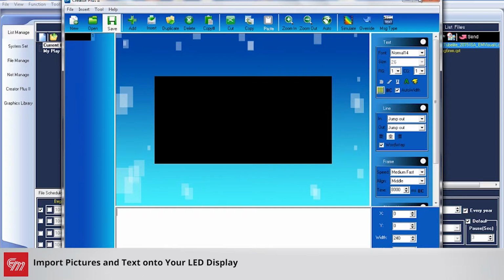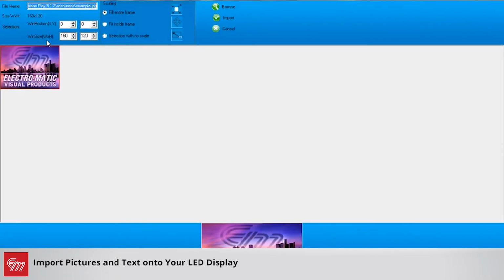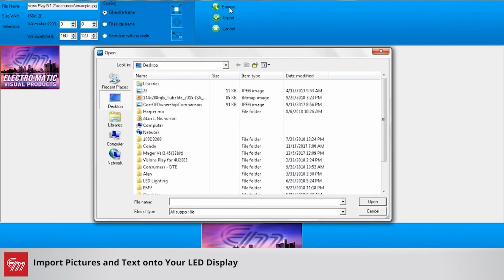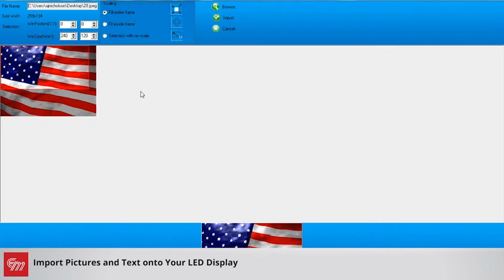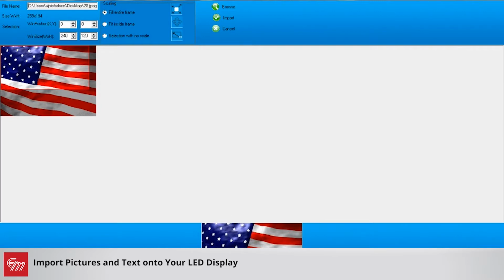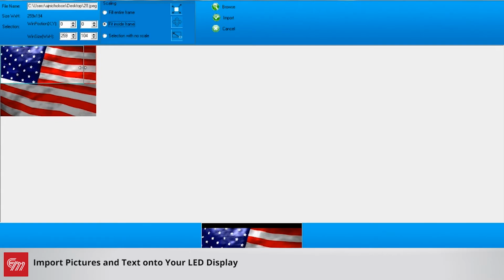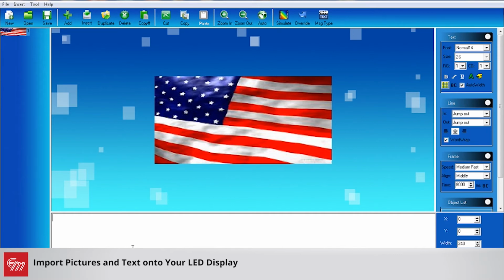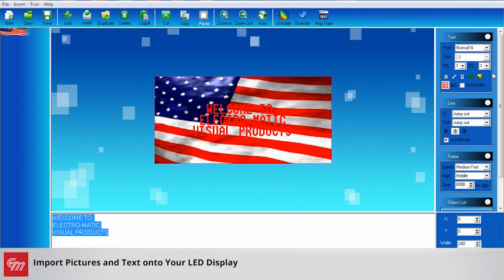How To: Import Pictures and Text for Your LED Display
Today's recording goes over how to import a picture onto your LED sign.Step one would be to go up to file and communication setting and input the IP address for your sign and clicking okay once you are connected to your sign click on creator plus two on the left-hand side and go up to insert and the top left here and you have the option of to import in picture or a background image allows you to layer text over the top versus a picture will be at the top layer and you can't put any text on top of that picture, in this case, I'm going to use background image I'm going to browse and find a picture that I want to use and I'm going to use this picture of the American flag make sure that you are importing a picture that is either JPEG or bitmap.